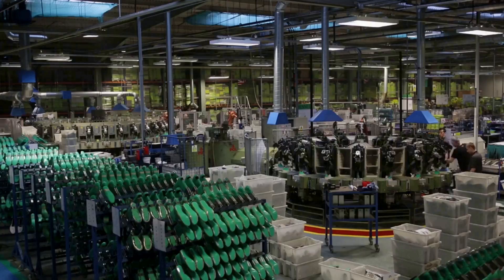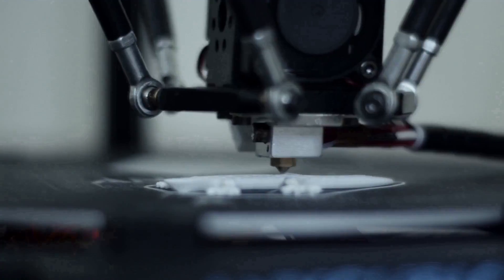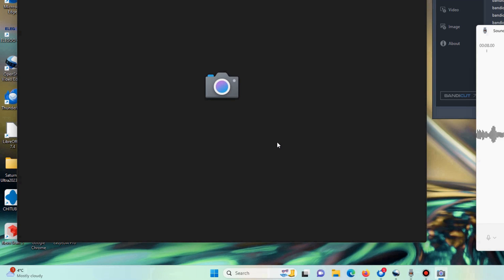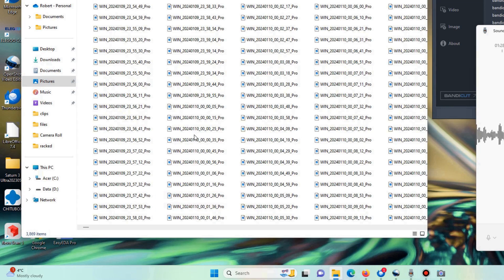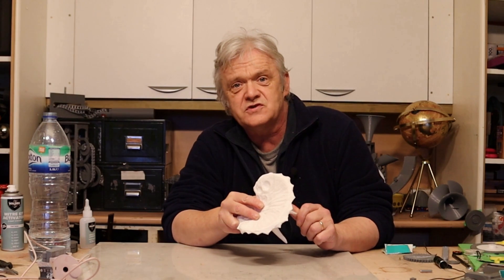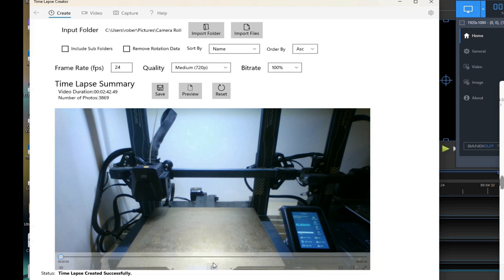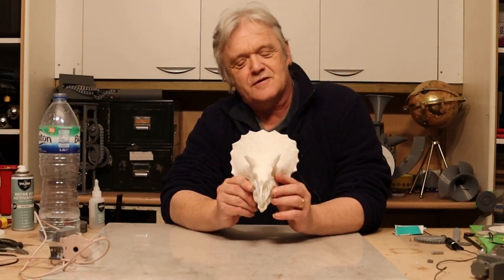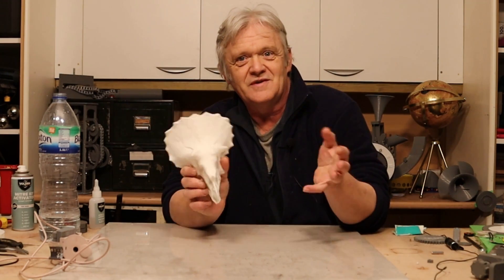2180 Super Easy Time Lapse - How To Do It And A Triceratops Skull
or

It is a scan of  skull found in Colorado USA and the original scan cn be found here